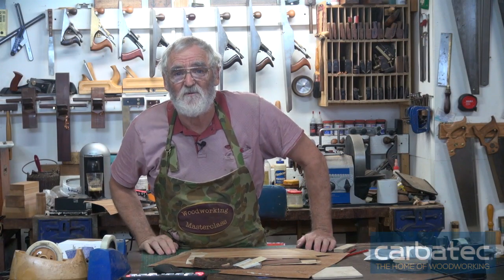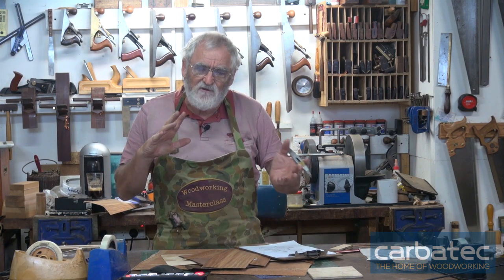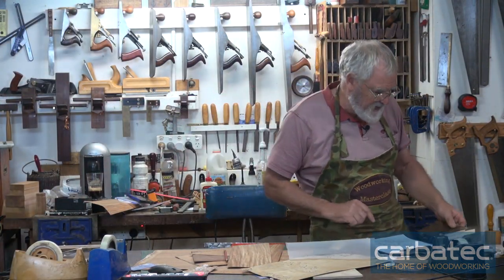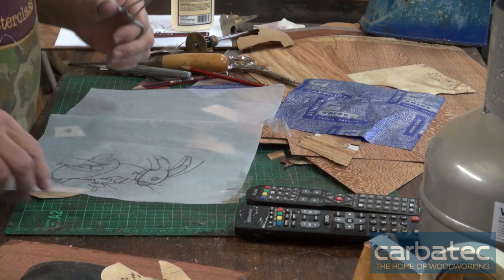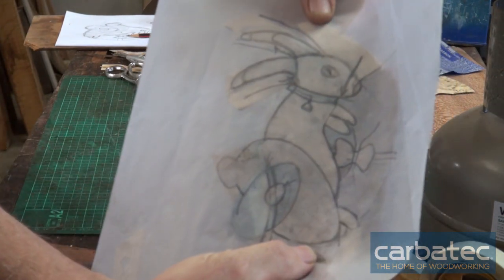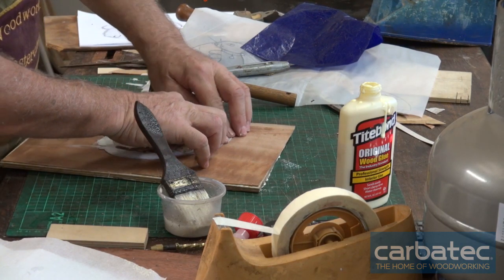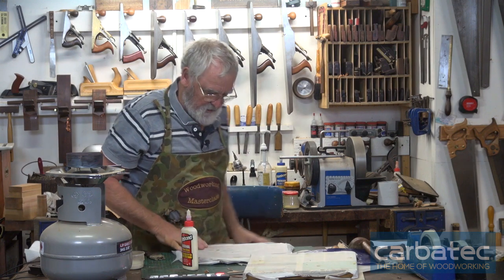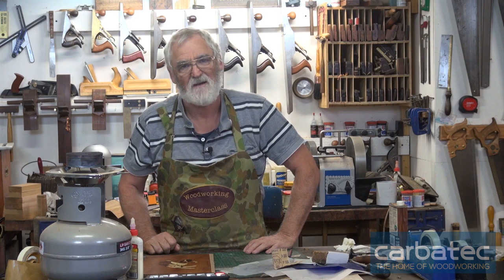How to make a Marquetry Easter Bunny Box Lid with Steve Hay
This is a technique that involves "Double Bevel" cutting on a Scroll Saw.

I set mine to cut @ 13.5 degrees. Play around and see what gives you the best results. Great fun and a very accurate way of making pictures out of Veneers.

This project is a light hearted one and not to be taken too seriously in view of the final outcome. It's about having fun, learning new techniques and trying different approaches to things.

Hope you enjoy it. Cheers Steve